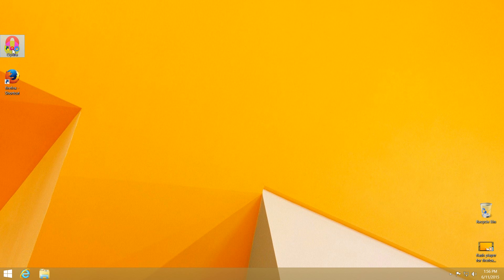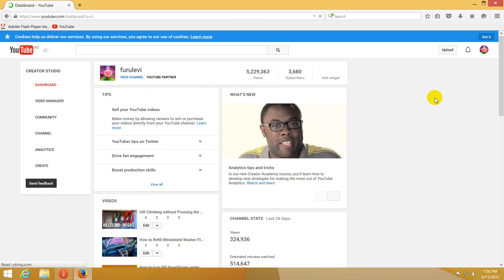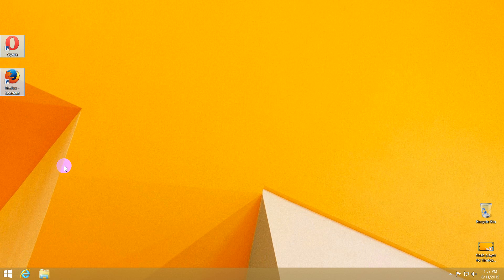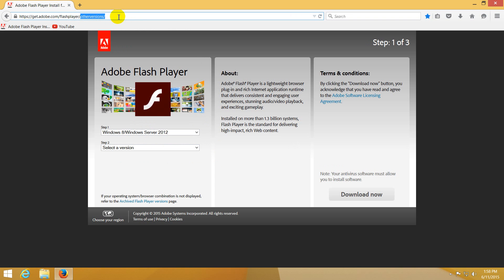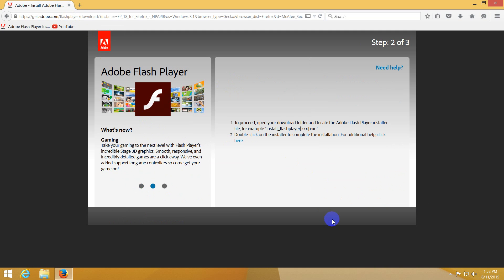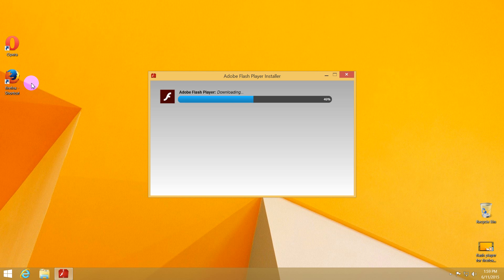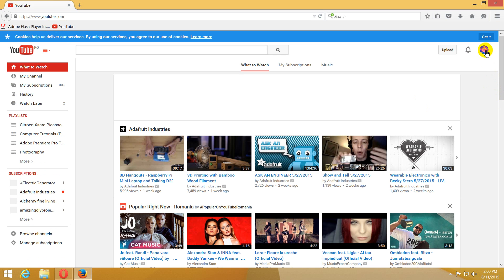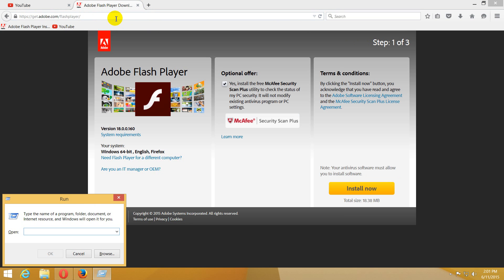How to fix "The video editing tools require a modern version of Flash to be installed" error